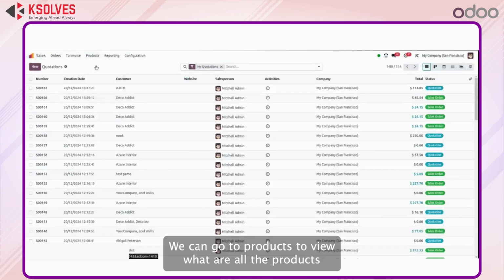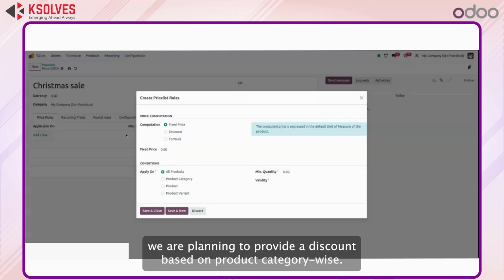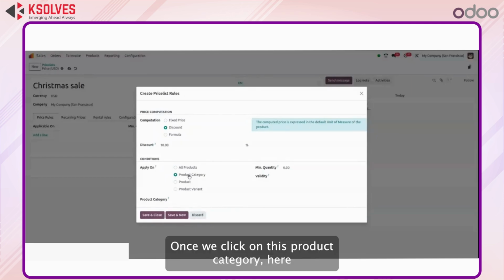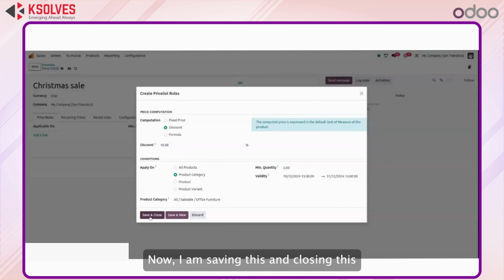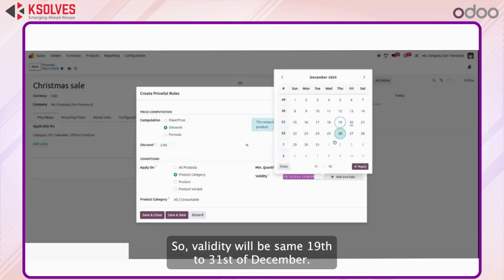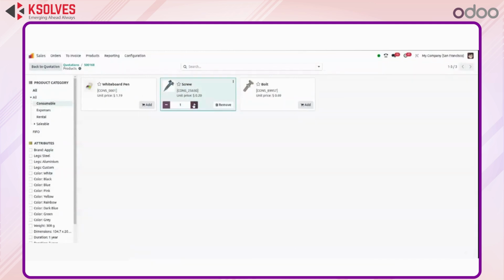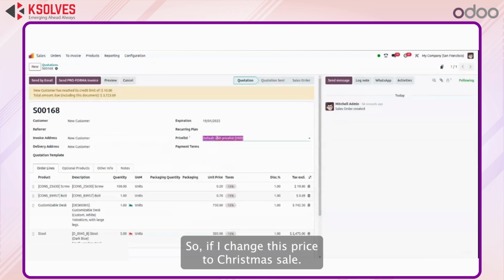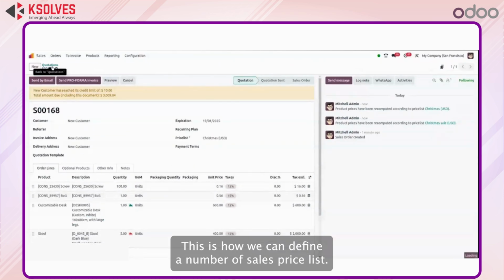How to Define Sales Price Lists in Odoo 18: Product, Category & Global Discounts Explained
In this video, Mohan Karthik, Odoo Functional Consultant at Ksolves India Limited, walks you through creating sales price lists in Odoo. Learn how to define discounts product-wise, category-wise, or globally, with examples like Christmas sales!

Whether you're managing consumables or office furniture, Mohan demonstrates step-by-step how to set up fixed prices, percentage discounts, and formulas, while ensuring flexibility with minimum order quantities and validity dates.